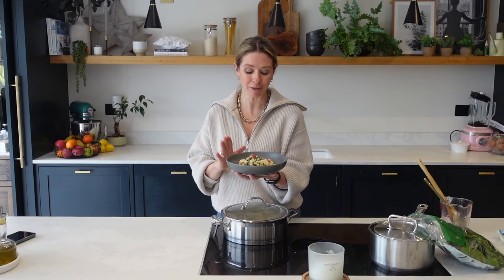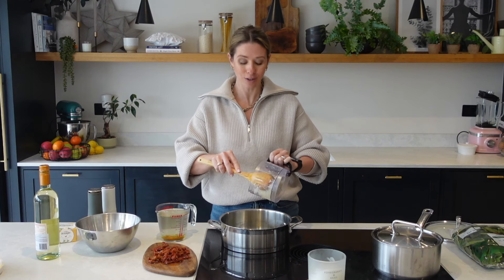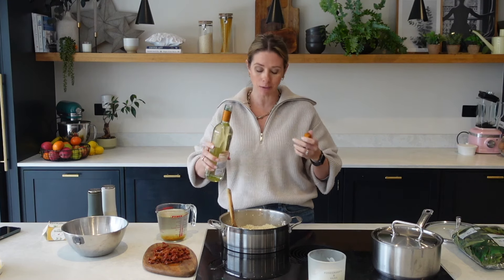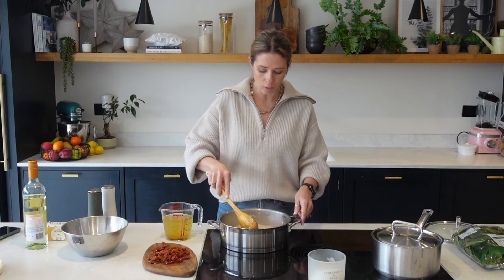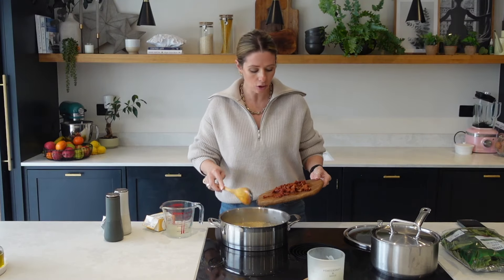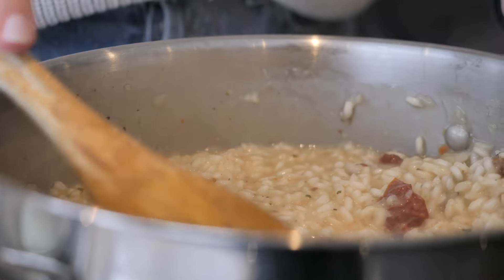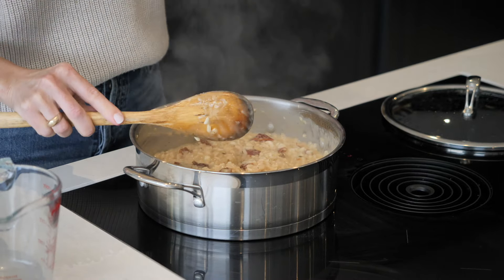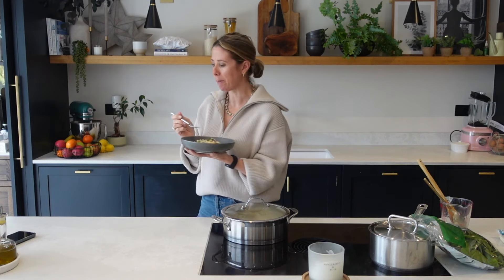BUDGET FRIENDLY RISOTTO | CHEAP MEAL IDEAS | Kerry Whelpdale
Today I am sharing a super easy, budget friendly risotto recipe which I promise will not disappoint.. I really hope you enjoy this recipe.. let me know if you give it a try and what you think of it :)

Onion dicer

INGREDIENTS:
1 onion
3 garlic cloves
300g risotto rice
700ml veg stock (1 veg stock and made with boiling water)
100g sun dried tomatoes
100g spinach
1/2 Boursin cheese
Salt & pepper